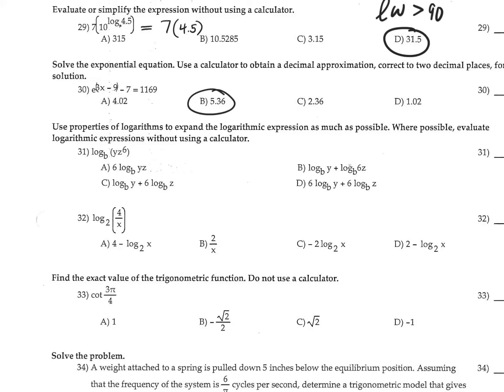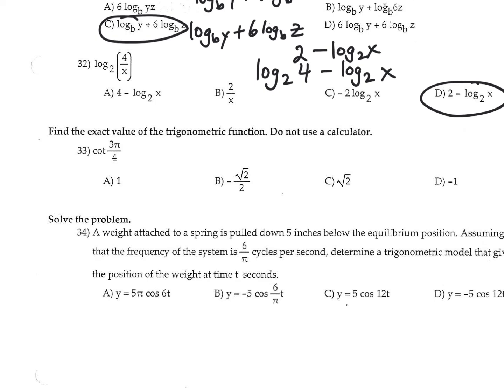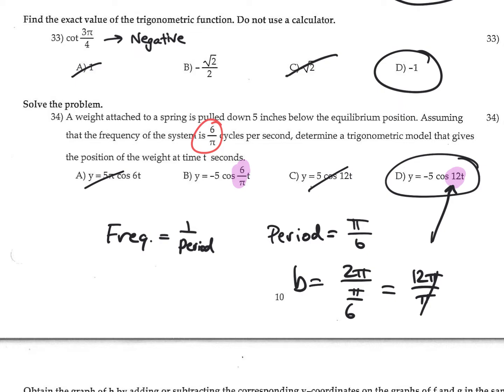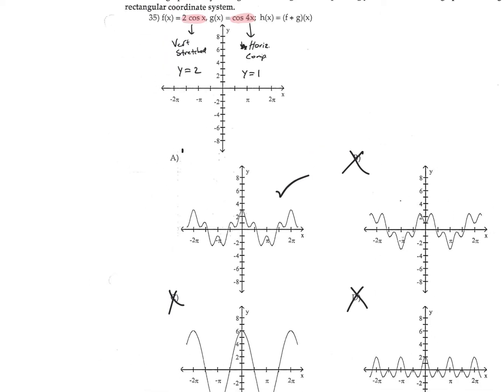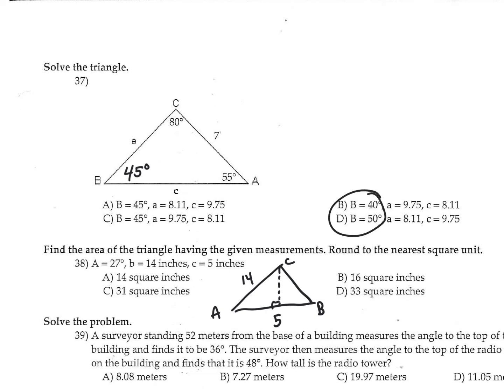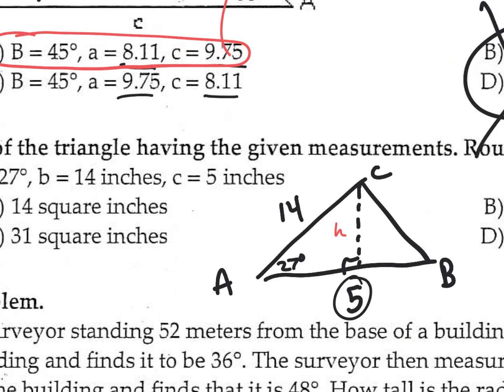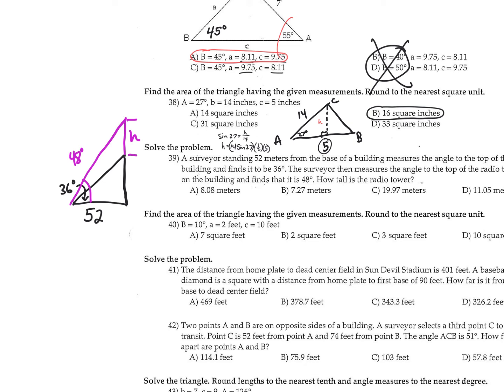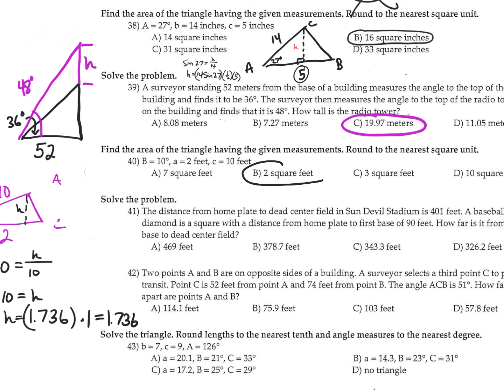Midterm MC Walkthrough 31-40.mp4